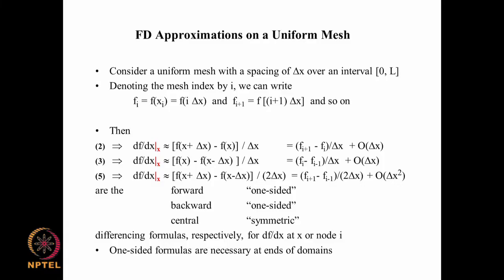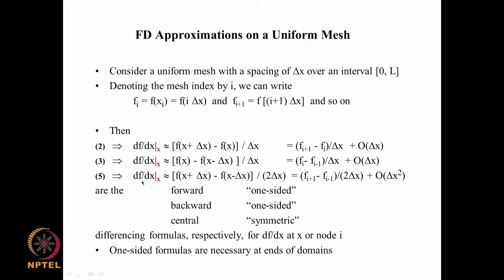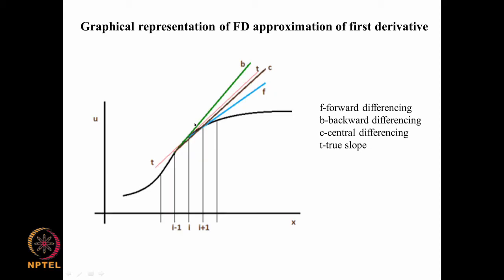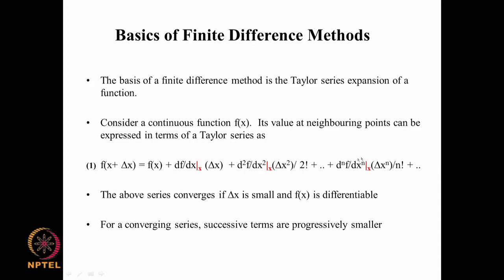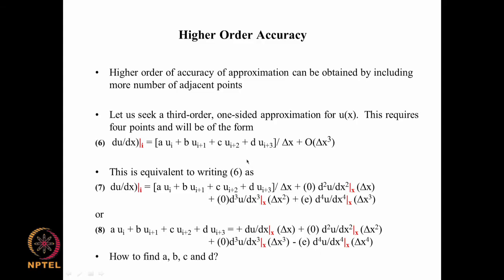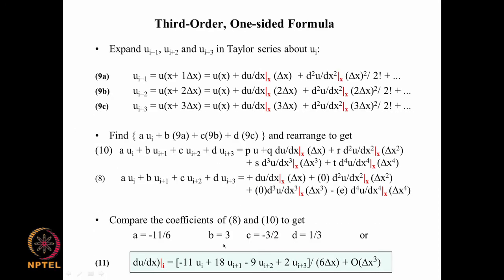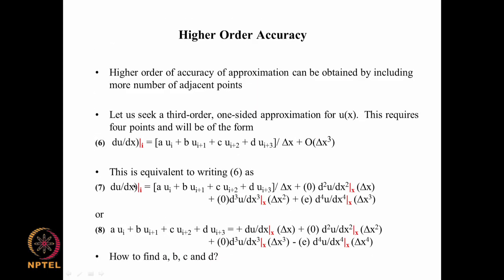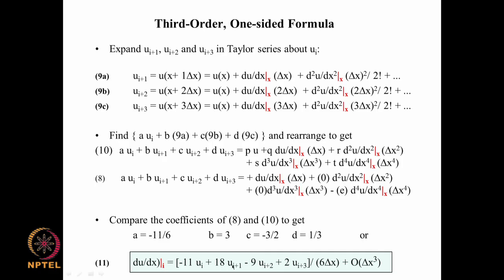Finite difference approximation on an uniform mesh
Finite difference method, uniform  mesh,  Forward difference, Backward difference, Central difference